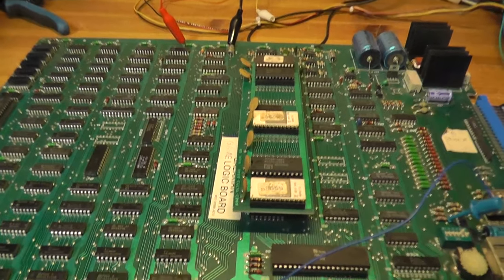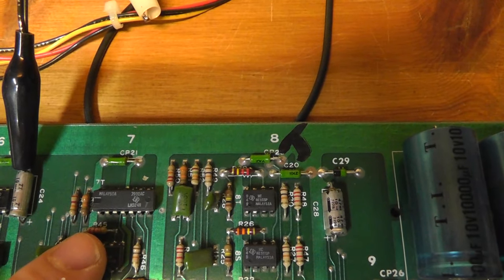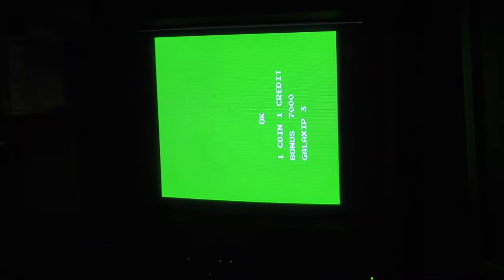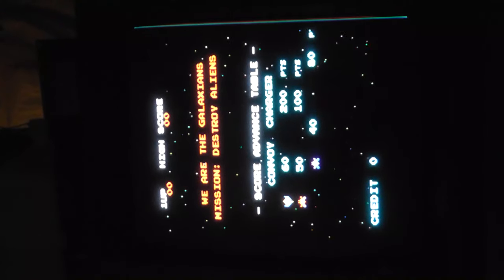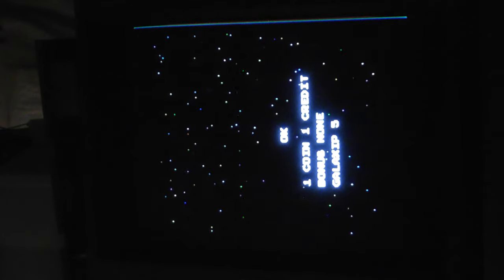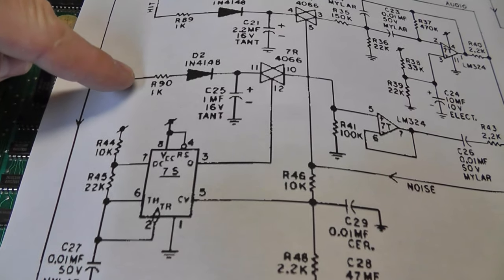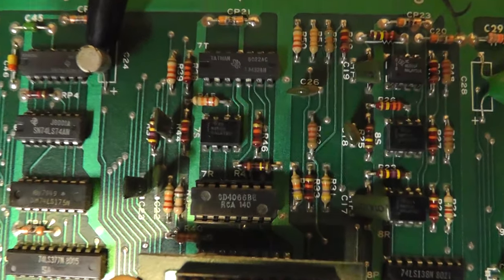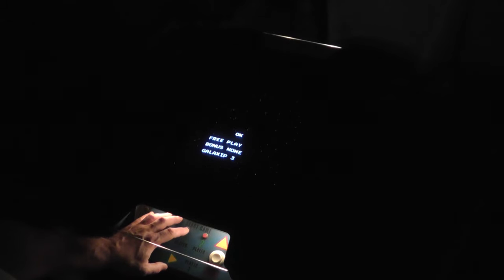Galaxian PCB #1 - Fire / Missile Sound Fix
Thought it would be interesting to use a "video probe", per Galaxian Trouble Shooting Guide part2 to help narrow down the issue. Replaced 4066 at 7R for the fix.